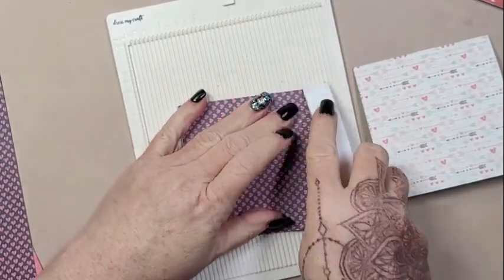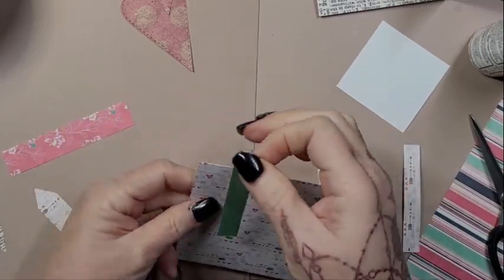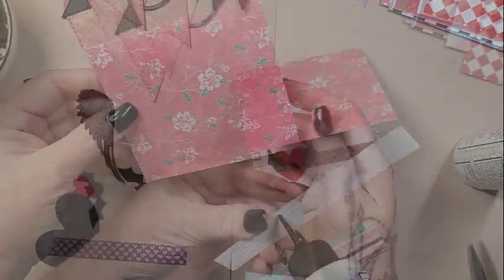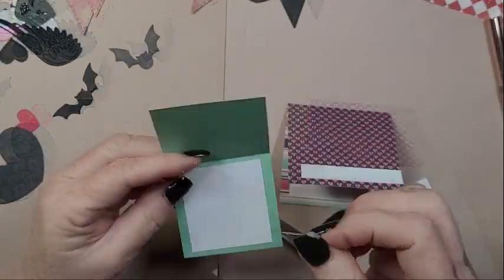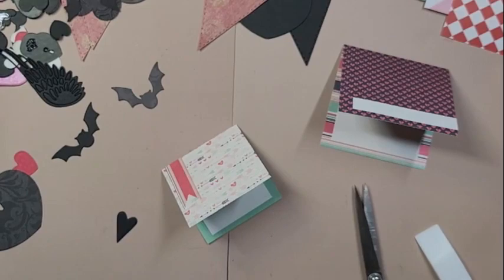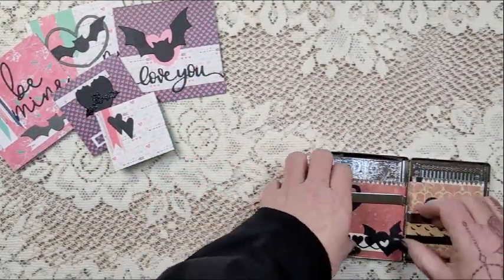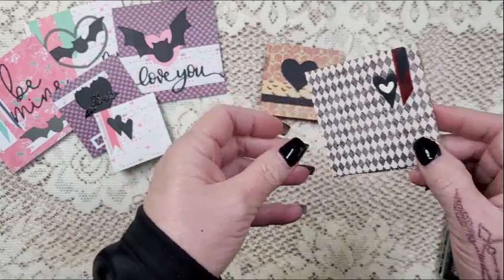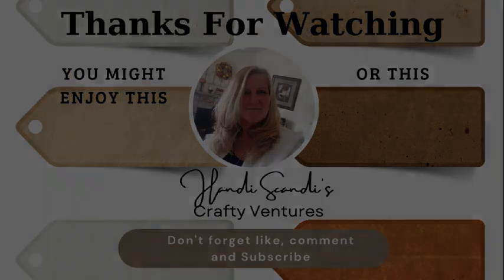Valloween Note Cards Made With Patterned Paper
Hey y'all. This is a situation where several of us were inspired by each other, creating a bit of a trend. These Valloween cards were inspired by the amazing @tracivdesigns who was inspired by the also amazing @JillianNorwood who was inspired by the amazing @sweetmissdaisy ... see how that goes? Here we are. Let's take a look.
I am also participating in Crashmystash, as I pulled everything out of my stash to create these fun noted cards.

Products:
Whimsy Stamps:

Etched Cigarette Case